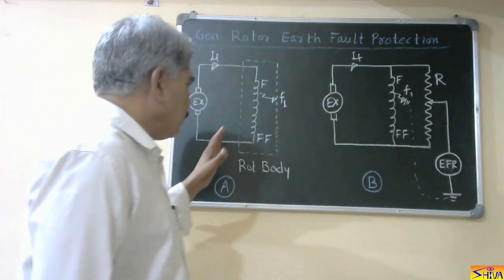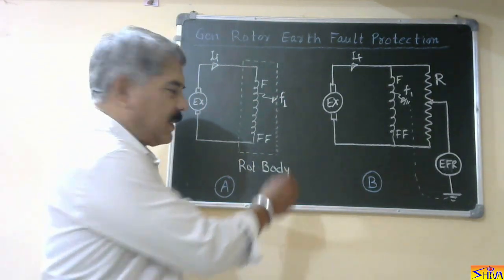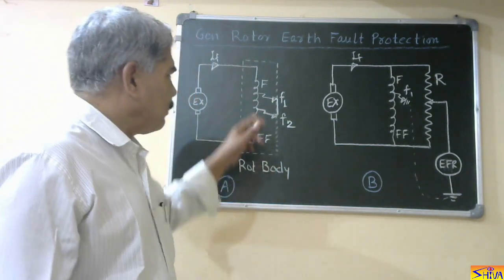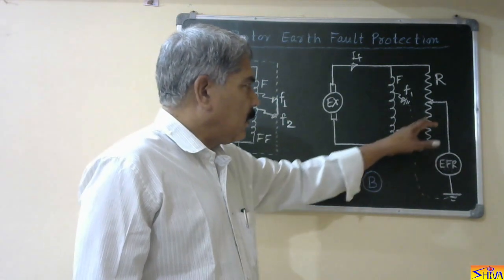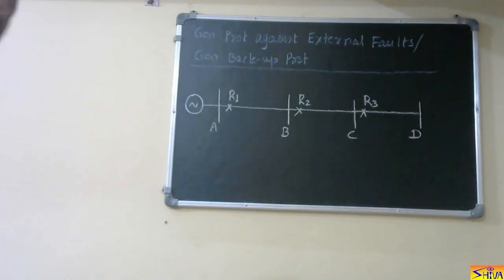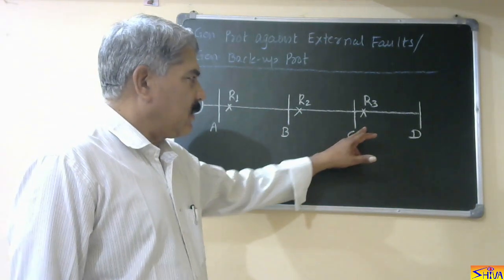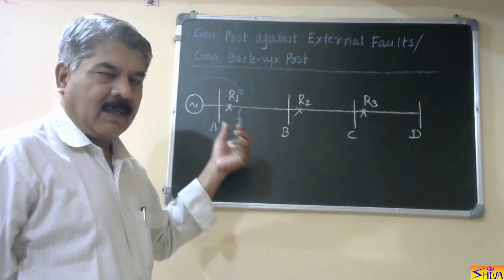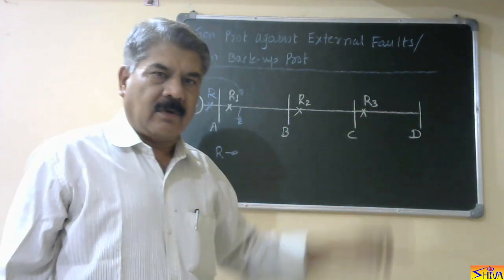Power System Protection: Lect-66: Generator Rotor Earth Fault Protection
This video lecture explains the causes, effects and protection against generator rotor earth fault. Protection of generators against external faults is also explained.